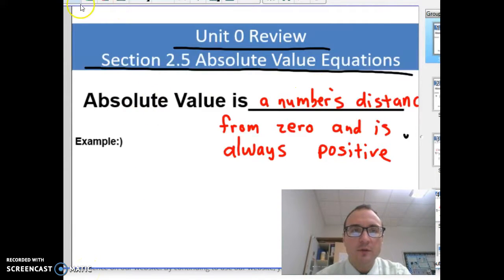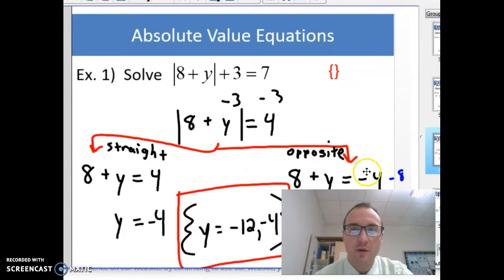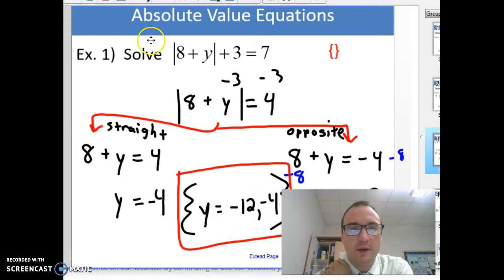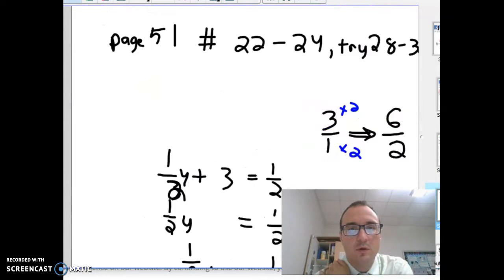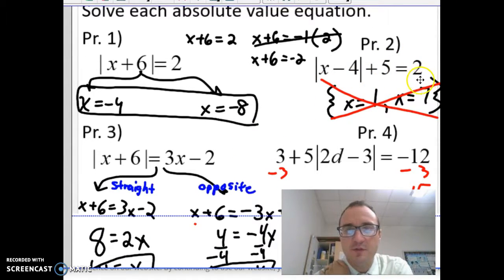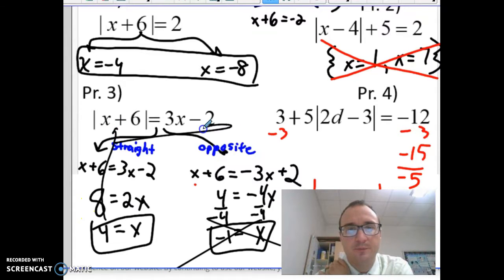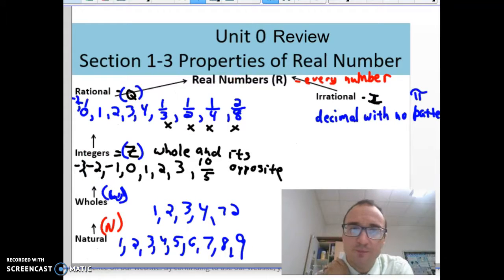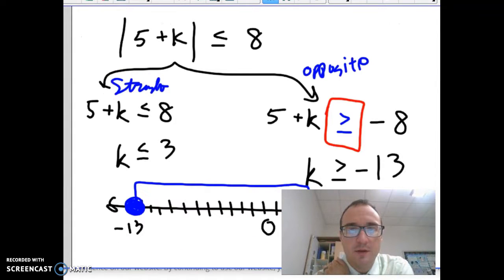Absolute Value Equations